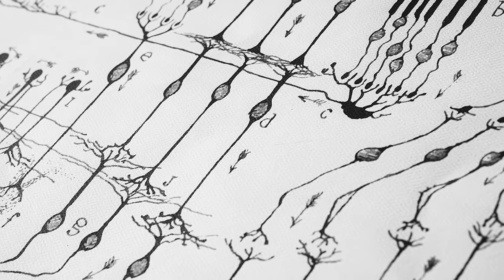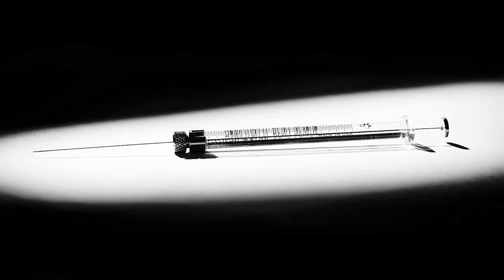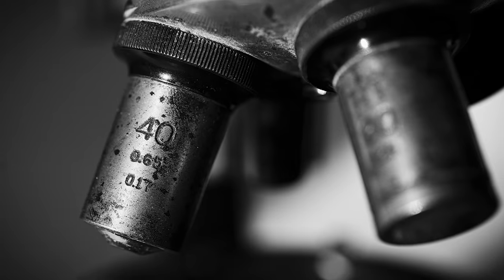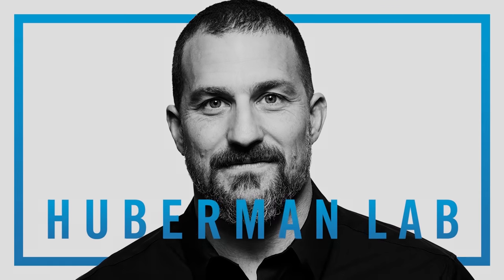How to Control Your Metabolism by Thyroid & Growth Hormone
This episode I discuss metabolism and how our thyroid hormone and growth hormone control our metabolism. I also clarify that metabolism isn't just about burning energy, it’s about converting energy from different sources into fuels for building and repairing our tissues such as muscle, brain, and tendons and mobilizing energy from body fat storage. I discuss the role of iodine, selenium, and salt for thyroid health, and how specific exercise protocols, amino acids and temperature can dramatically shift levels of growth hormone release in waking and in sleep. I also describe the current landscape of prescription compounds, peptides and other factors for changing levels of thyroid and growth hormone, and some of their risks. Throughout the episode, mechanism and tools grounded in specific mechanisms are discussed. Thank you for your interest in science!

Link to recent study on thermal stress and hormones:
Endocrine Effects of Repeated Hot Thermal Stress and Cold Water Immersion in Young Adult Men

Timestamps
00:00:00 Introduction
00:06:05 Thyroid & Growth Hormone
00:08:44 Food Shapes: Do They Matter?
00:11:43 Stevia: Naming & Impact
00:13:30 Metabolism 101: Your Brain the Furnace
00:17:33 Releasing Hormones From Your Brain, Stimulating Hormones from Your Pituitary
00:21:04 Thyroid Hormone’s Real Effects: Growth, Repair and Energy Consumption of Tissues
00:22:45 Iodine, L-Tyrosine & Selenium: The Trio Essential For Thyroid Function
00:26:05 How Much Iodine Do We Need? By Food, Supplement or Ocean Air
00:28:09 Selenium For Thyroid: Brazil Nuts & Other Valuable Sources
00:33:05 Selenium For Pregnancy, Prostate Cancer Risk, Acne
00:35:20 “Clean Eating” Downsides: Cruciferous Vegetables, Leeching Iodine
00:39:00 Other Benefits of Iodine: Reducing Inflammation
00:41:00 Why & How Increased Thyroid Increases Metabolism
00:42:12 What To Eat To Support Your Brain
00:43:00 Hyperthyroidism (Too Much) & Hypothyroidism (Too Little)
00:44:35 Menstruation: Thyroid Carbohydrate & Sugar Craving
00:45:33 Ketogenic Diet & Its Effects On Thyroid, Rebound Weight Gain
00:48:39 Growth Hormone: What, Why & How
00:51:18 Growth Hormone (GH) Changes Across The Lifespan & Risks of GH Therapy
00:53:40 How To Powerfully Increase Growth Hormone: Know The Natural TriggerS
00:54:49 Not Eating Within 2hrs of Sleep: Keep Blood Glucose Low(ish) At Sleep
00:55:43 Delta Wave Brain Activity Is the Trigger For Growth Hormone Release
00:58:25 LOW Doses of Melatonin Supplementation For Increasing GH Release
01:01:00 Book: Altered Traits, Binaural Beats? Delta Waves Access
01:04:35 Specific Types & Duration of Exercise That Stimulate Growth Hormone & Warmups
01:08:40 Keeping Low Blood Glucose & Ensuring A Cool Down For Two Phase GH Release
01:10:36 Sex Differences For WHEN During Exercise Growth Hormone and IGF-1 Release Occurs: Males Have To Last Longer
01:14:10 Supplements That Increase Growth Hormone 100-400% (or more): Arginine, Ornithine
01:18:20 Arginine & Exercise Together Can Be Counter-Productive
01:19:50 L-Citrulline Better For Arginine Than Arginine Itself (?!); & Blood Pressure Caution
01:23:09 Growth Hormone Changes Across The Lifespan: No One Escapes
01:26:00 Heat (& Cold) for Triggering Extremely Large Increases In Growth Hormone
01:29:20 Specific Heat Protocols For Increasing Growth Hormone: Up To 16-Fold (?!)
01:34:30 2021 (New) Study: Heat Increases GH, & Lowers Cortisol, No Effects On Testosterone, DHEA Or Prolactin
01:36:00 Prescription Growth Hormone, & Emerging Peptides Therapeutics, Secretagogues Etc.
01:42:25 Synthesis, Summary Of Actionable Steps For Increasing GH and Thyroid Hormone
01:44:00 Zero Cost & Other Ways to Support Our Podcast; & Thank You!

The Huberman Lab podcast is for general informational purposes only and does not constitute the practice of medicine, nursing or other professional health care services, including the giving of medical advice, and no doctor/patient relationship is formed. The use of information on this podcast or materials linked from this podcast is at the user’s own risk. The content of this podcast is not intended to be a substitute for professional medical advice, diagnosis, or treatment. Users should not disregard or delay in obtaining medical advice for any medical condition they may have and should seek the assistance of their health care professionals for any such conditions.